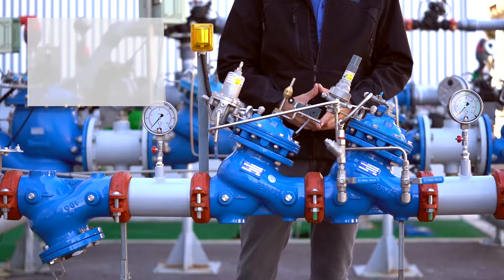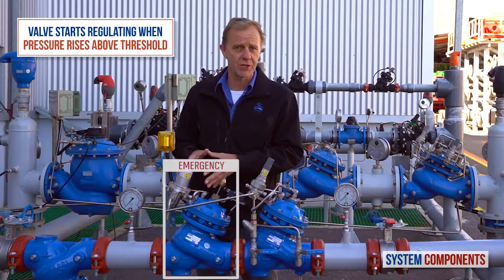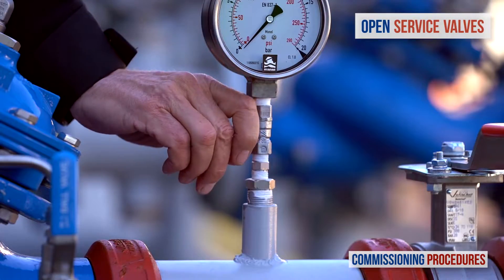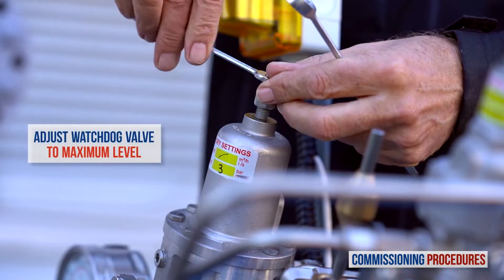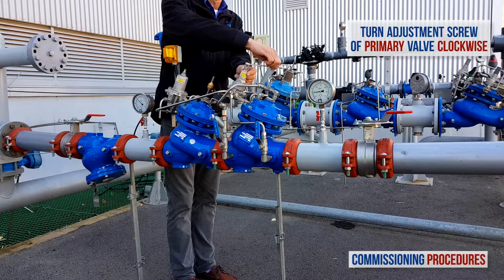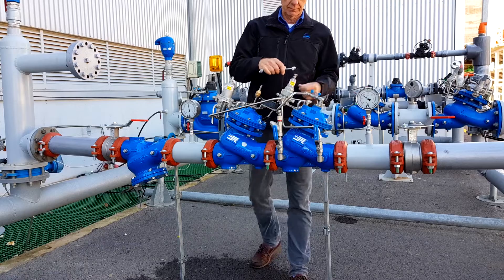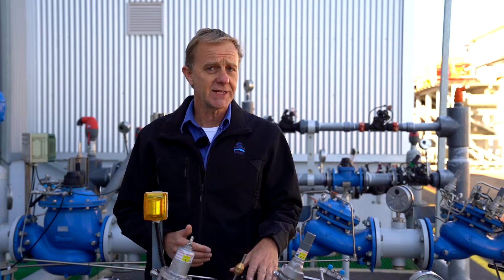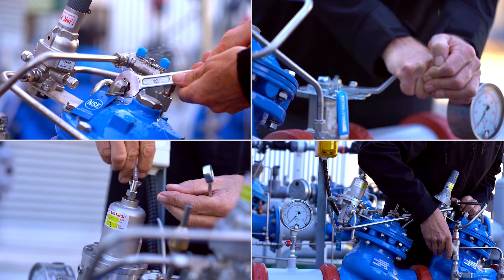Pressure Reducing Station with Watchdog Valve Commissioning Procedure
How to commission and calibrate a pressure reducing station with watchdog valve.